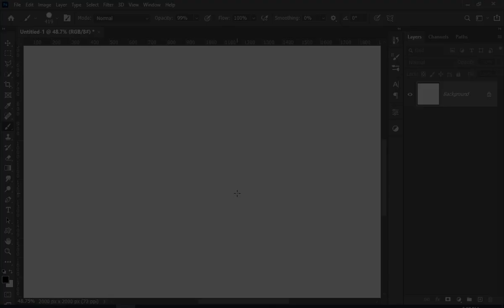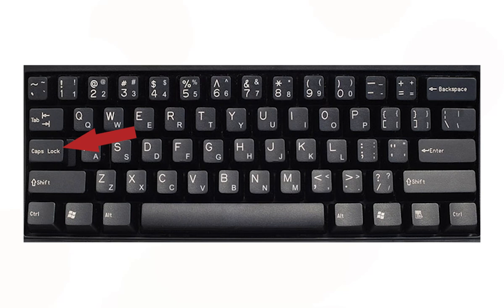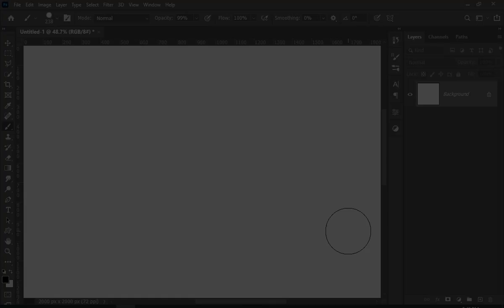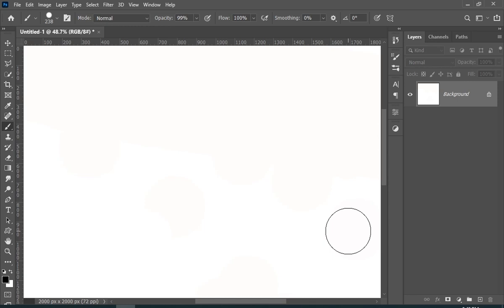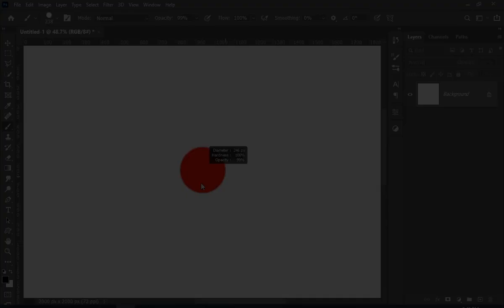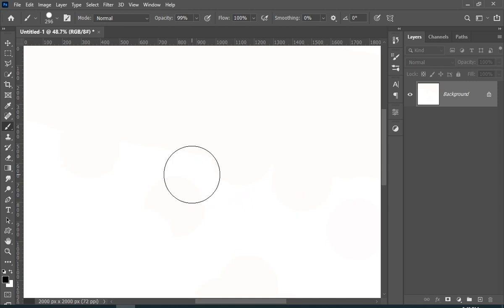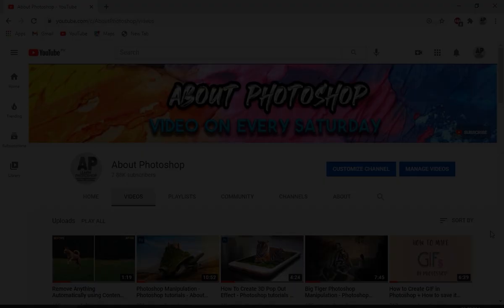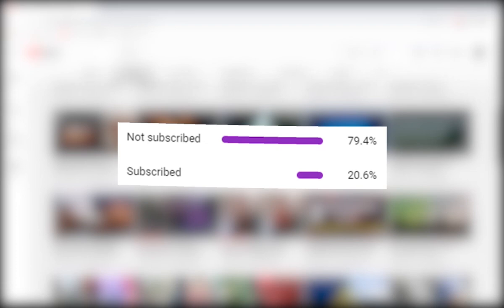Brush Preview not Showing in Photoshop - Brush circle not showing in photoshop - Photoshop tutorials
This video will explain how to fix the issue where your Cursor might disappear and reappear from time to time. Brush circle not showing in photoshop. Brush Preview not Showing in Photoshop. How to fix Photoshop brush circle gone.
And i will also show you, how you can quickly change brush size in photoshop, which is the bonus trick of this video.